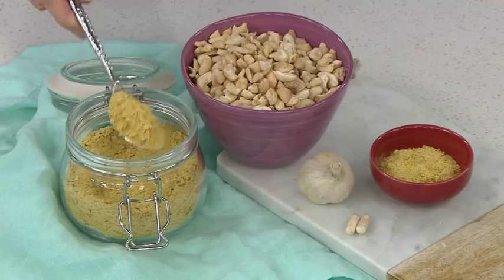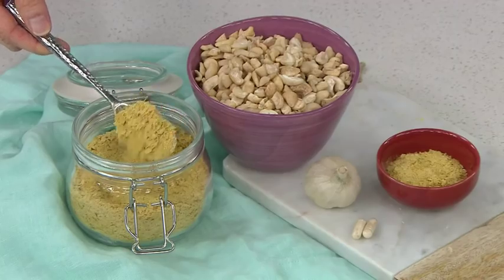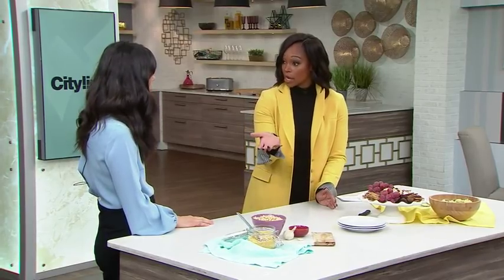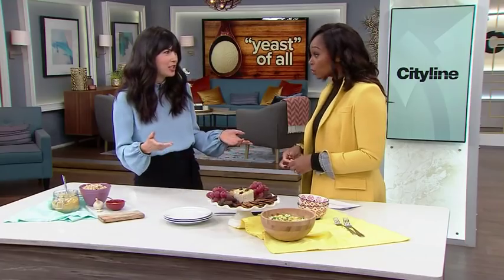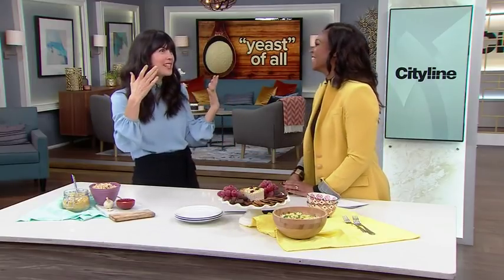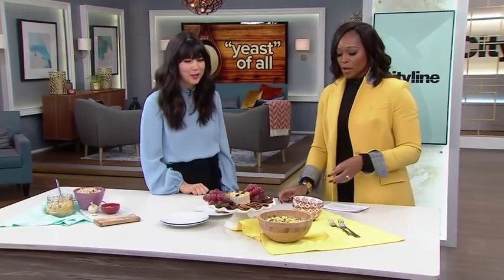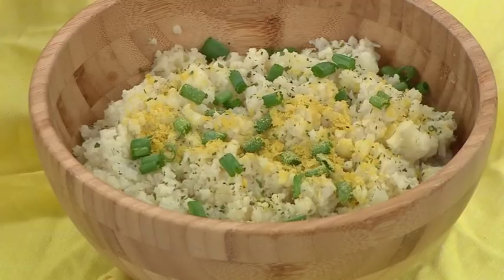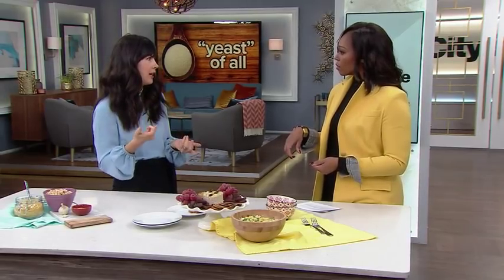Why nutritional yeast is the super ingredient you didn't know you needed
Holistic nutritionist Joy McCarthy explains the nutritional and cooking value of nutritional yeast!